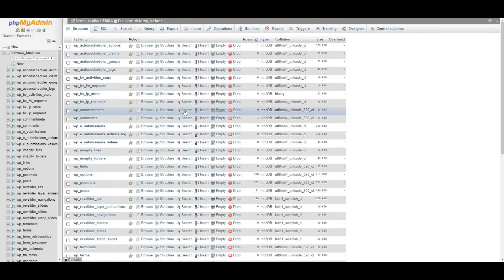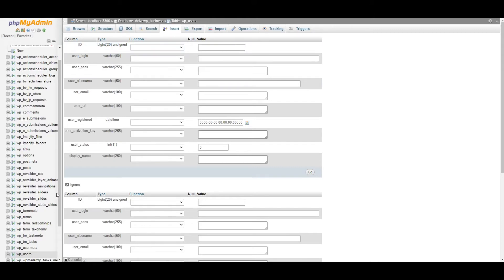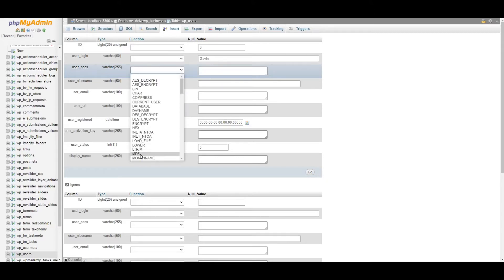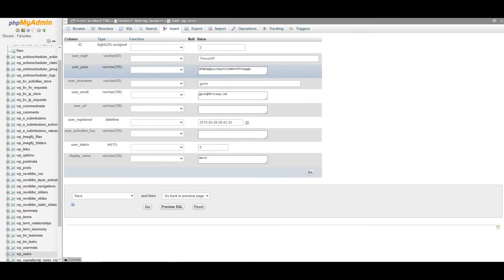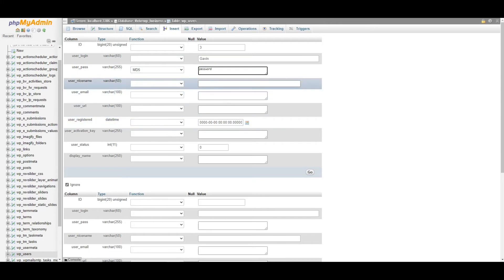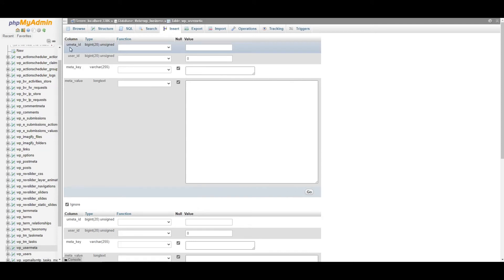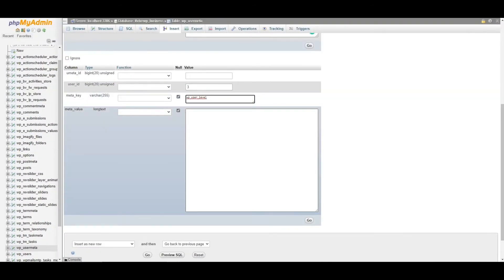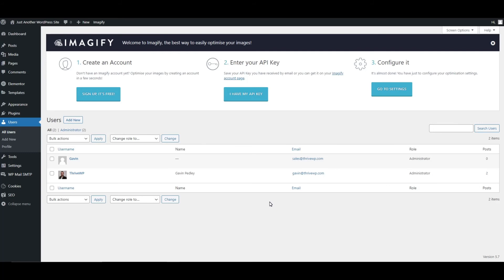How to Add an Admin User to the WordPress Database via phpMyAdmin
This video will help you to create a new WordPress admin user to the database of your website so you can log in. Learn more about adding a new WordPress admin user here.

This will help you regain access to your WordPress admin dashboard quickly and easily. Whether you have forgotten your password and can not rest it or if you need to add a new admin user to the WordPress database, follow along and fix your login issue.

👋 Do you have any questions, tips, or ideas about adding a new admin user to the Database? 👋

About Us:
ThriveWP is a service dedicated to helping WordPress website owners manage and maintain their websites. Not only do we provide free YouTube tutorials on many WordPress subjects, but we also offer ongoing WordPress maintenance and care plans, hosting and design.